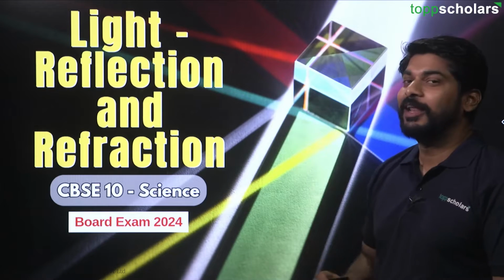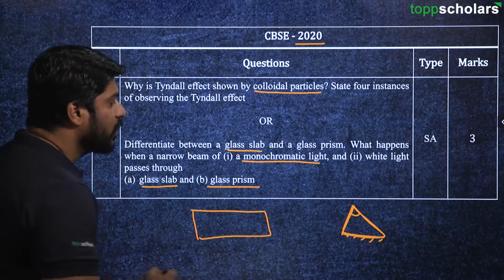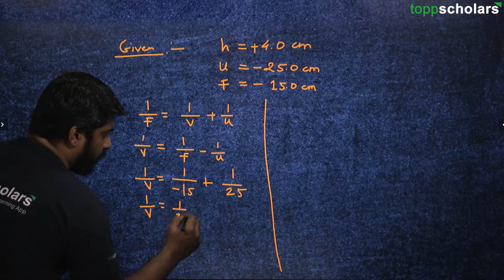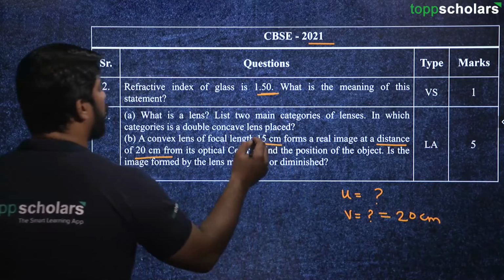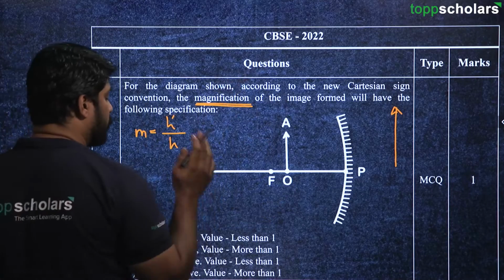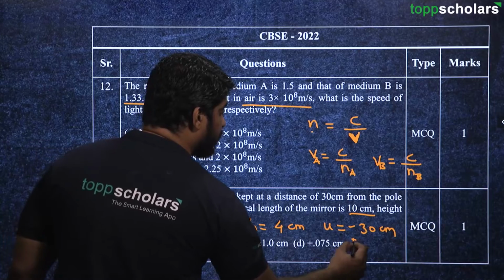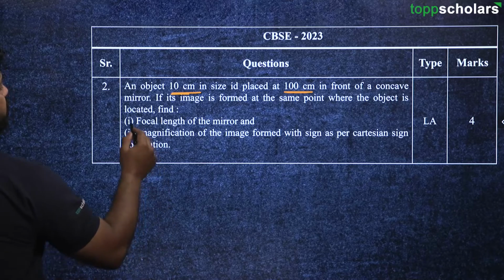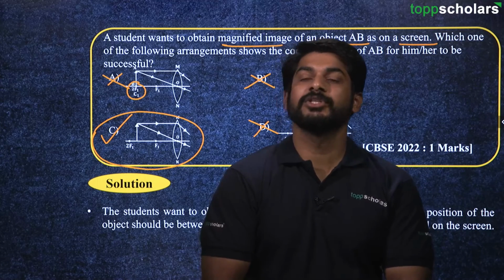Light - Reflection & Refraction | Class 10 NCERT | PYQs | Important Questions | CBSE 2024 | Science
Welcome to an enlightening journey through the fascinating concepts of light, reflection, and refraction! In this video, tailored for Class 10 NCERT students preparing for CBSE 2024, we delve into crucial topics, tackle Previous Year Questions (PYQs), and explore important concepts that will elevate your understanding of Science.

🔍 Key Highlights:

Comprehensive Coverage: We cover the Class 10 NCERT syllabus on Light, Reflection & Refraction, ensuring a thorough understanding of key principles.
PYQs Demystified: Unlock the secrets of Previous Year Questions, providing insights into the exam pattern on Light - Reflection & Refraction for CBSE 2024.
CBSE Focus: Tailored specifically for CBSE 2024, aligning with the curriculum and exam requirements.
🔬 Topics Explored:

Types of Reflection: Regular and Diffuse
Multiple Reflection
Refraction and its Applications
Important Class 10 NCERT Concepts